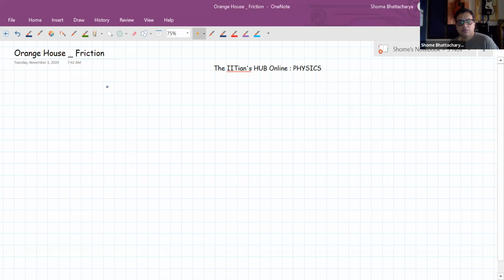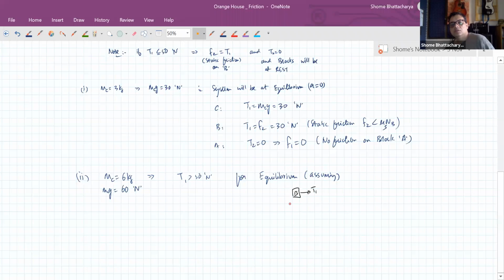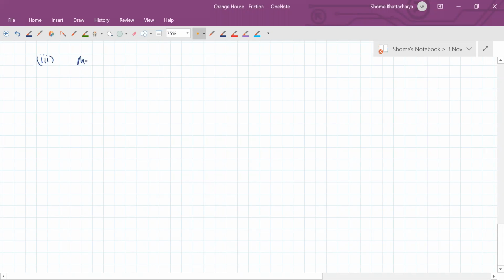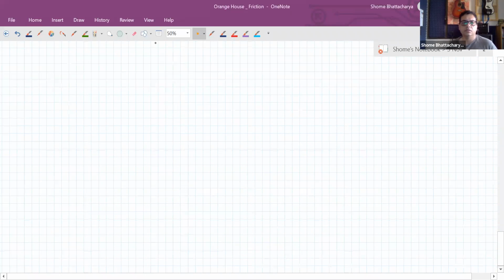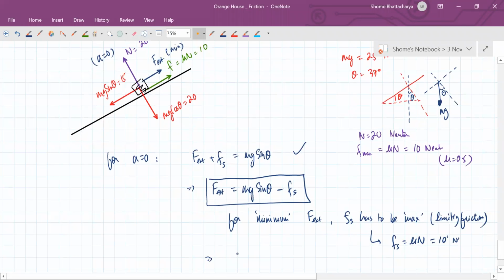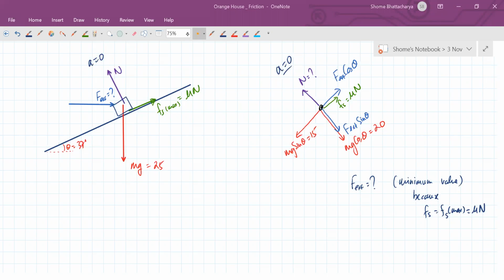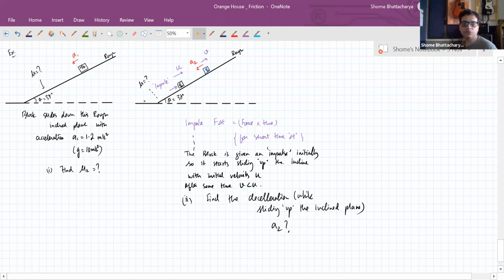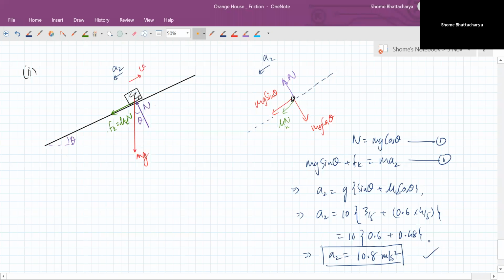Friction Session 3,11th,Orange House,Date-03-11-2020,By-Shome Bhattacharya